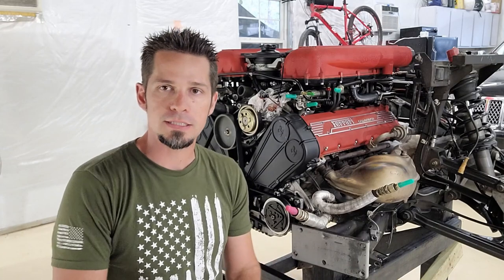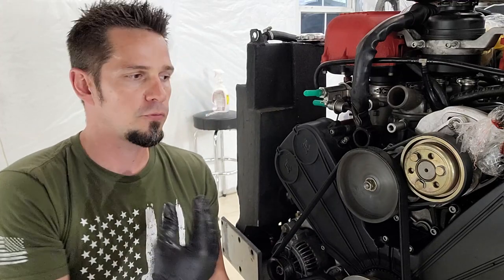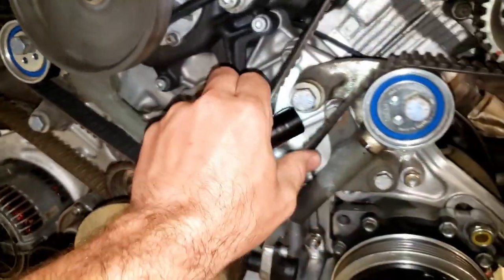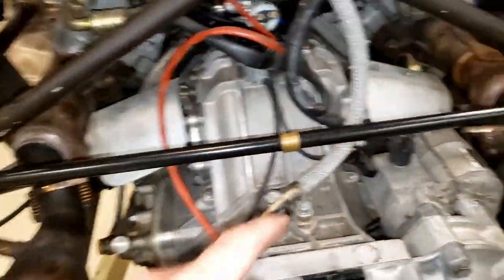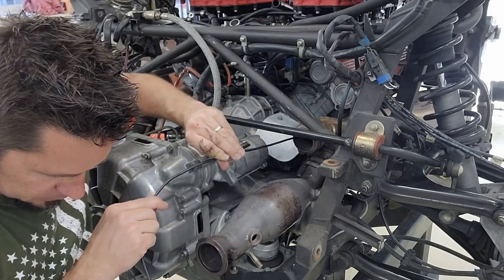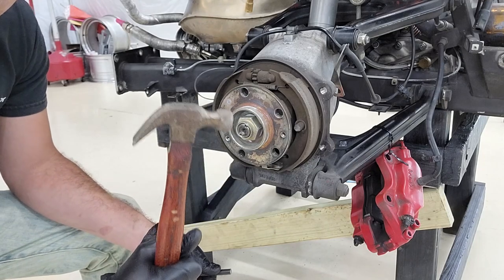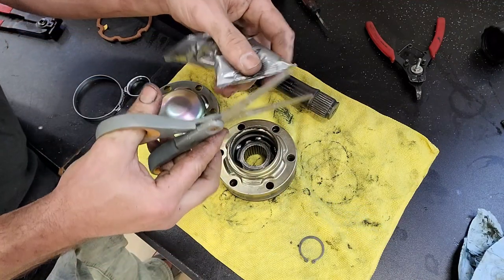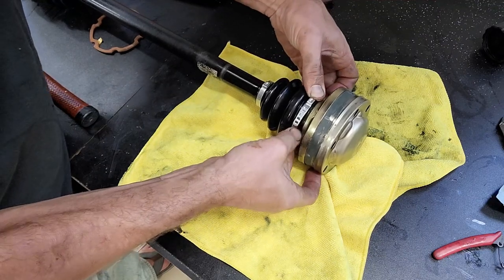F355 Engine out PART 3 - Inspection and CV boot Repair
Did this help you? Please consider supporting me
With the F355 engine out, its now time to inspect it and find out what parts we need to order. A common issue on the f355 is the inner CV boot failing, so here is a DIY of how to fully rebuild the CVs with new boots

Inspection camera
3/8s' Torque wrench

00:00 Intro
01:52 Front disassembly
05:00 engine inspection
08:52 Exhaust Manifold inspection
11:55 CV axle removal
15:07 Rebuilding the CV axle
19:48 CV install